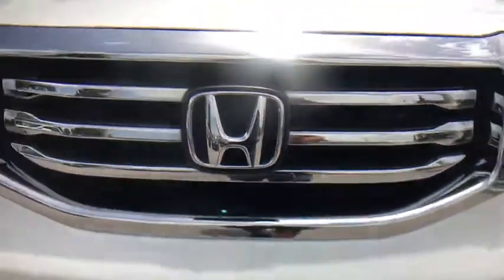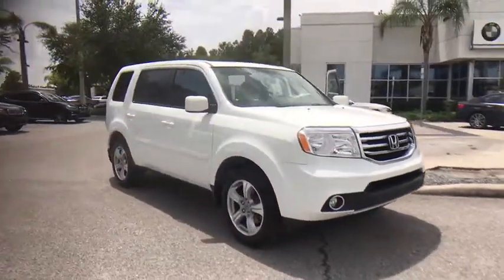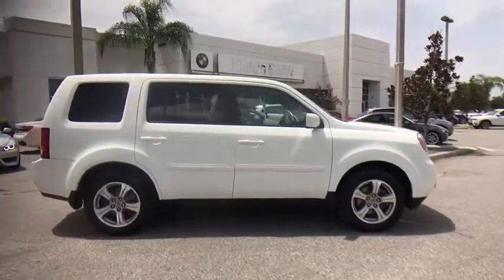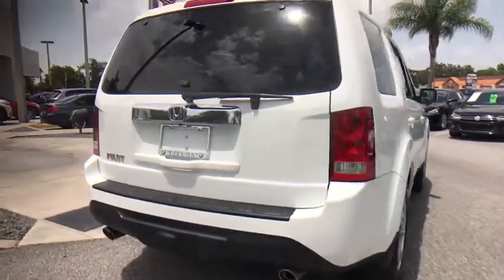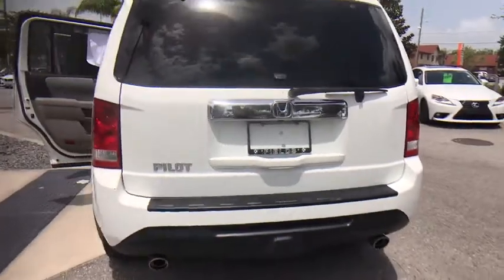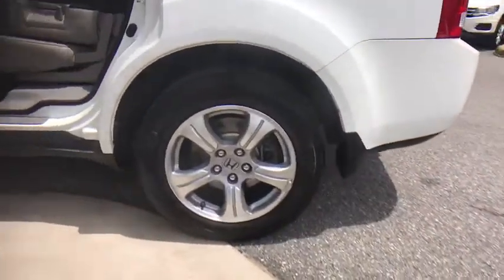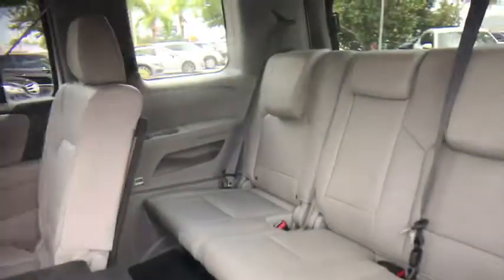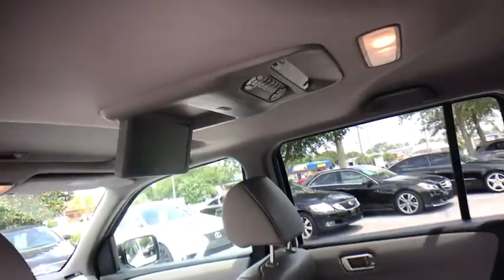2014 Honda Pilot Kissimmee, Clermont, Orlando, FL S8172PTC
9750 S Orange Blossom Trail

EX-L trim, Taffeta White exterior and Gray interior. Moonroof, Third Row Seat, Heated Leather Seats, Entertainment System, Rear Air, Back-Up Camera, Hitch, Aluminum Wheels, Power Liftgate. CLICK ME!KEY FEATURES INCLUDELeather Seats, Third Row Seat, DVD, Sunroof, Power Liftgate, Rear Air, Heated Driver Seat, Back-Up Camera, Satellite Radio, iPod/MP3 Input, Bluetooth, CD Player, Trailer Hitch, Aluminum Wheels, Dual Zone A/C MP3 Player, Rear Seat Audio Controls, Remote Trunk Release, Keyless Entry, Privacy Glass. Honda EX-L with Taffeta White exterior and Gray interior features a V6 Cylinder Engine with 250 HP at 5700 RPM*.EXPERTS RAVEEdmunds.com's review says The big appeal about the 2014 Pilot is space. There's plenty of room on the inside. Even the third-row seats can accommodate adults, making this a true eight-passenger vehicle..BUY FROM AN AWARD WINNING DEALERFields BMW South Orlando has a friendly and helpful sales staff, highly skilled mechanics, and multiple automotive industry awards. Our mission is to make every customer a customer for life, by consistently providing world-class service at our new and used BMW dealerships.Horsepower calculations based on trim engine configuration. Please confirm the accuracy of the included equipment by calling us prior to purchase.